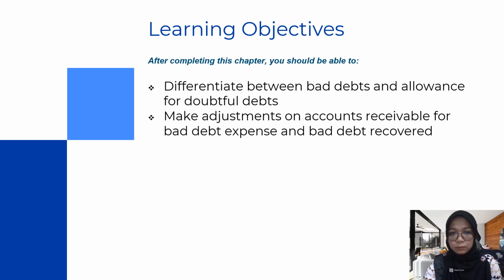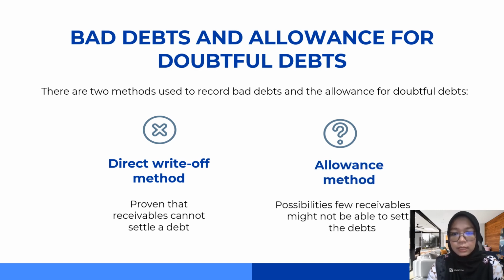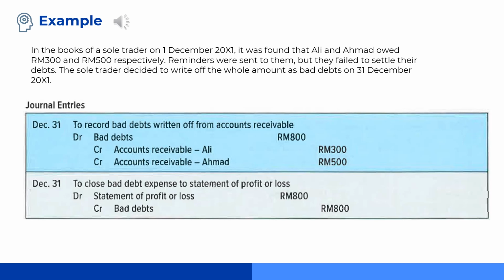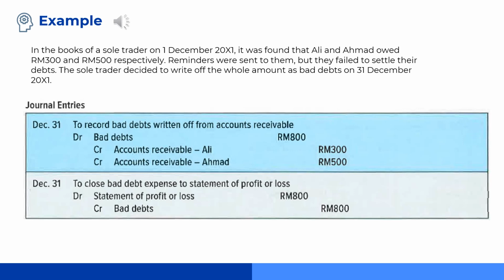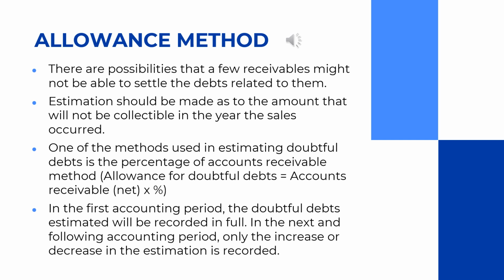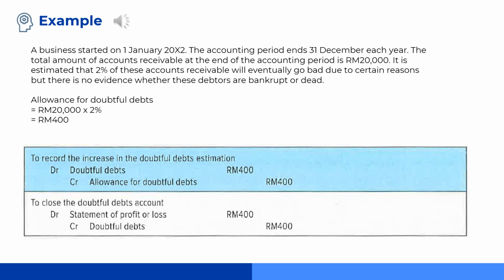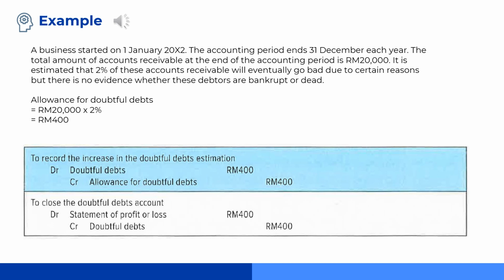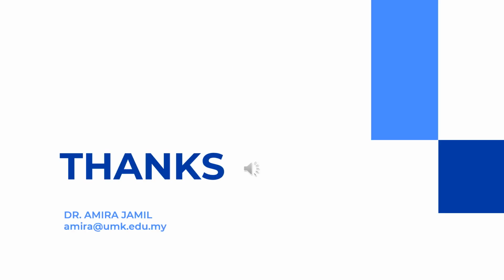2 Write Off and Allowance Method